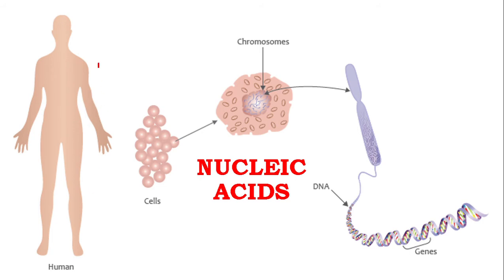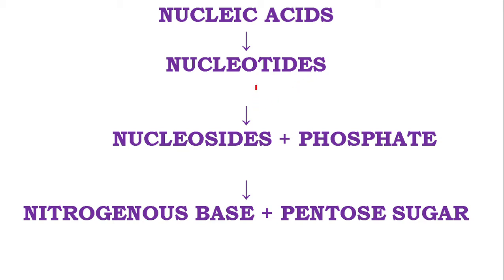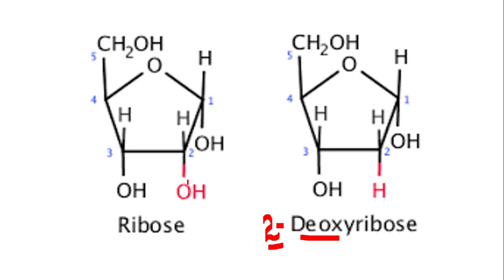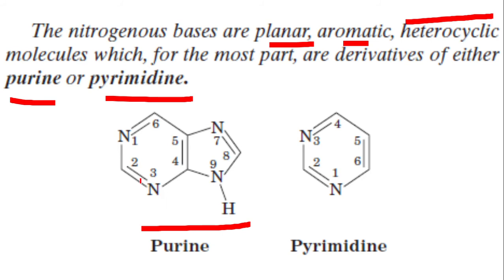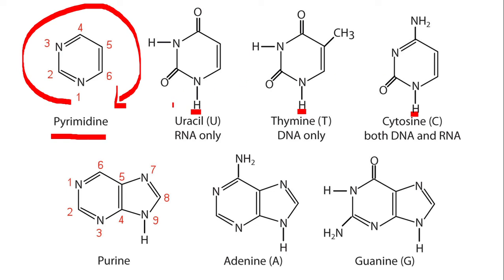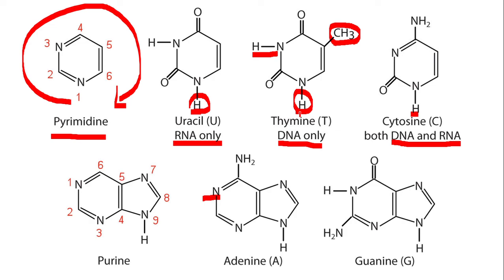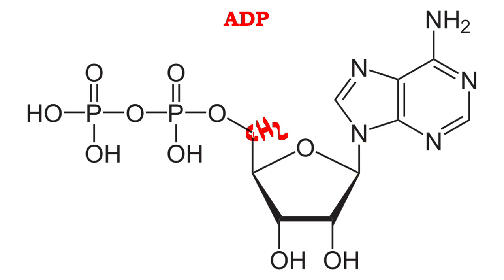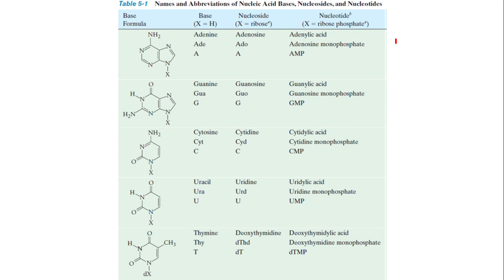1.4.1. NUCLEOTIDES COMPOSITION